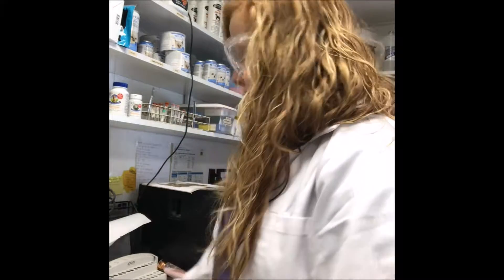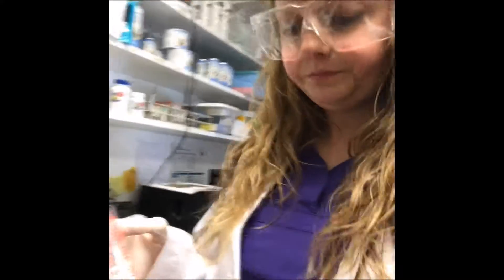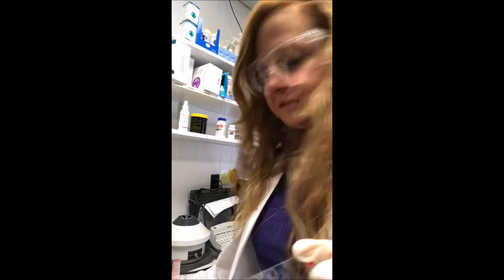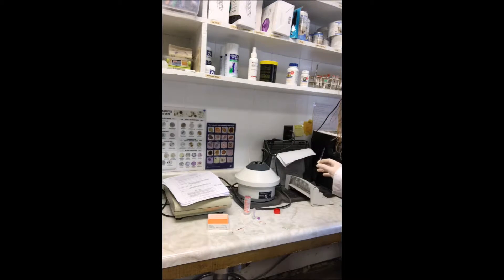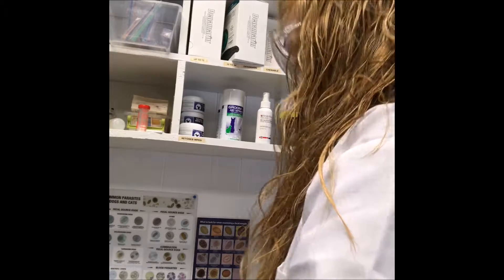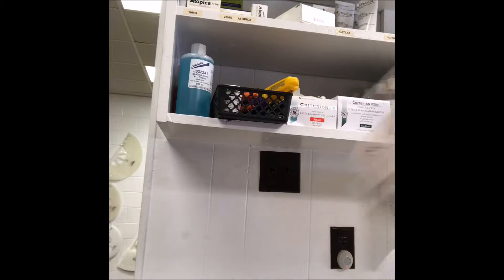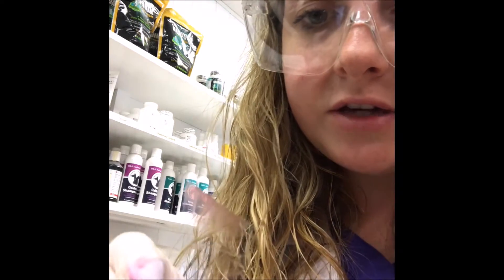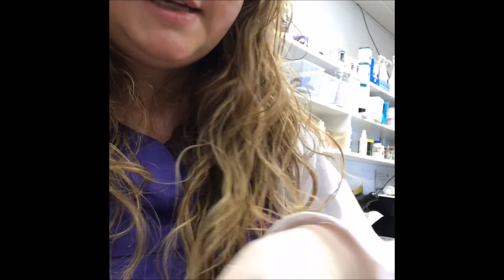VETT 222 Task 3 Prepare Blood Film